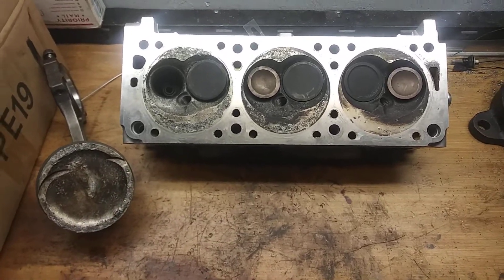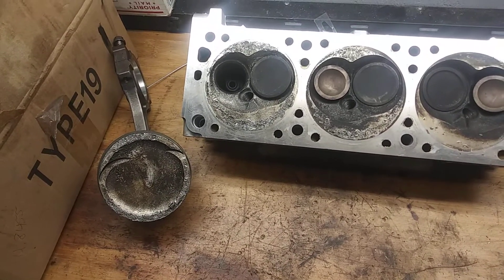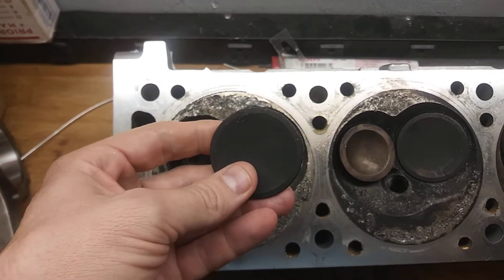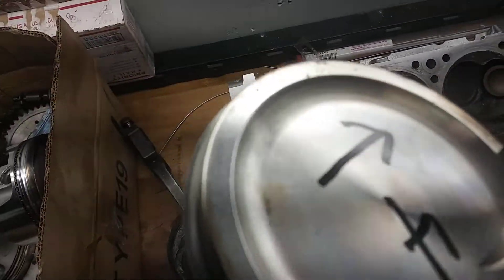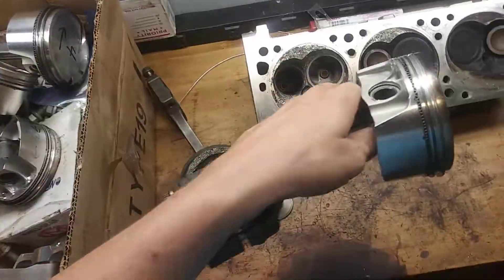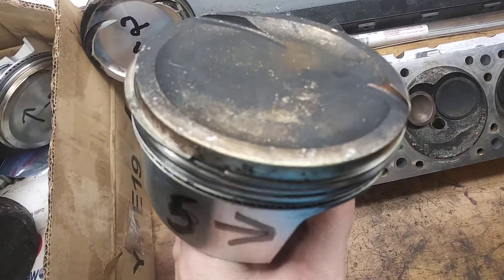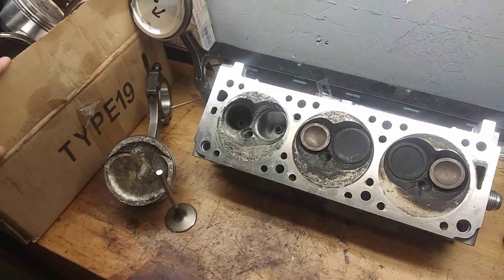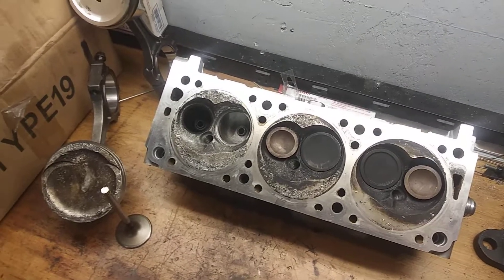Forged LZ9 engine is destroyed. What happened?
destruction of my forged lz9 engine.  had JE forged pistons, arp rod bolts, ported heads, E85. 20 lbs of boost.

lost a valve seat warming the car up in the driveway.  Two pistons are unusable but the rest look good.

what route should I take?